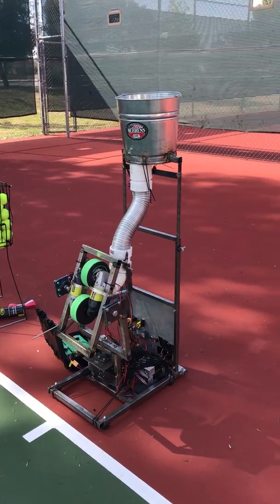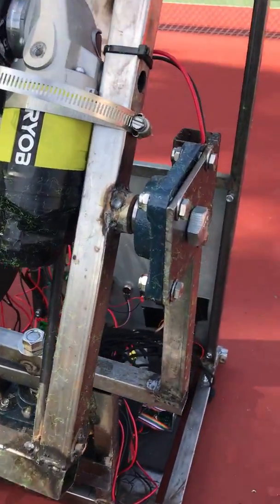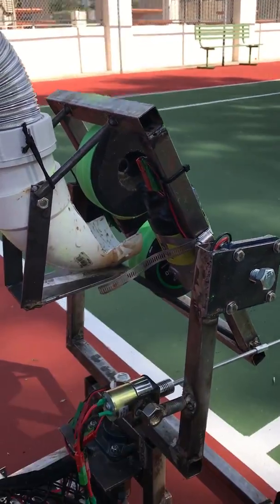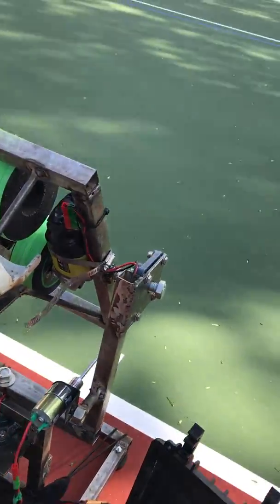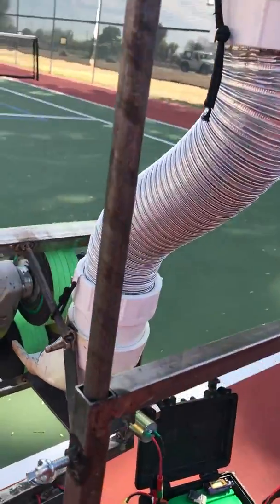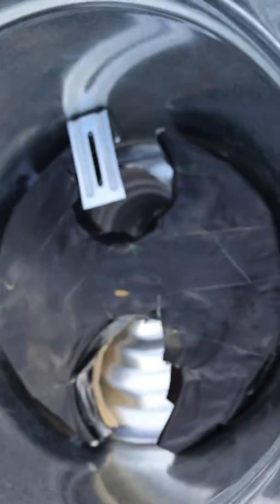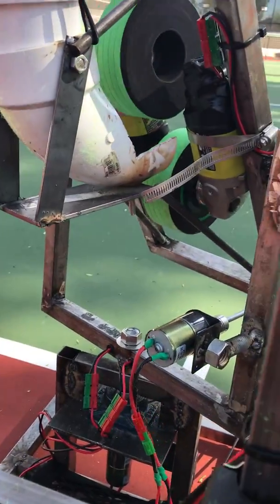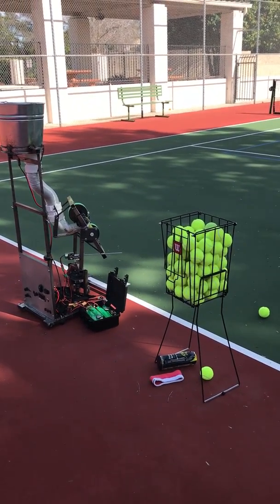DIY Angle Grinder Tennis Ball Machine (Part 1)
All parts and tools were purchased through Amazon, eBay, or Home Depot. I liked the idea of using angle grinders as my motors for some reason and attaching the bench grinder wheels couldn't have been easier. (As a quick note, I left 34mm of space between the wheels which is exactly half the diameter of a tennis ball. It seems too narrow but it gives great results.) When all was said and done, I probably could have got a new factory made machine for about the same cost with what I ended up spending on parts and tools (including a lot of waste from trial and error), but building it was actually a lot of fun and I got to add a few new tools to my garage. What I didn't expect was the amount of time it would take to put together. It seems like a fairly simple project, but it ended up being pretty involved. This was my first welding project and I have no real electrical training so someone with more experience could probably do it a lot faster, but it took me about 4 months. I'd only recommend building one if you're doing it for the fun of it. Although if you don't care about it being able to move vertically or horizontally, you could simplify it quite a bit. Overall, I'm happy with the result and have enjoyed using it with no problems so far. I'll have to keep you updated on how it holds up long term. If you have any questions about a specific dimension, I'd be happy to answer them or provide my rough sketches of the circuits I made. I'll provide my parts and tools list in the comments.